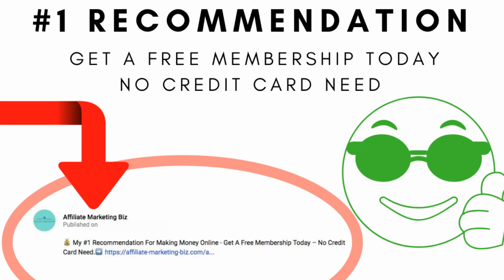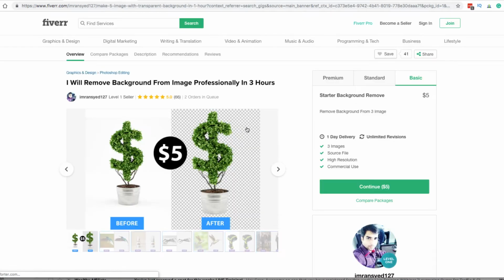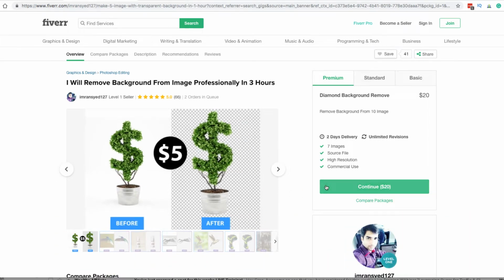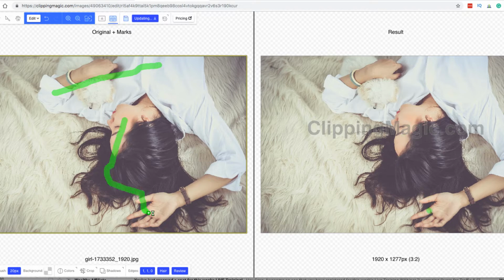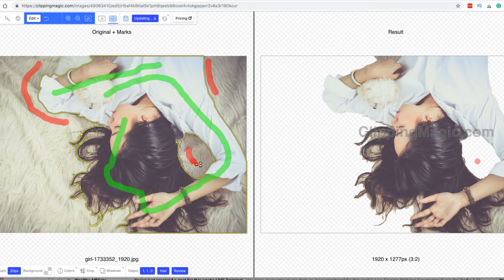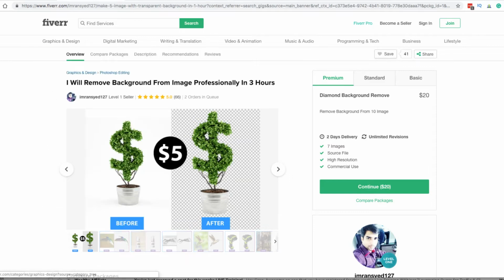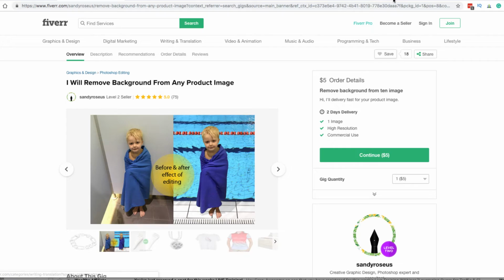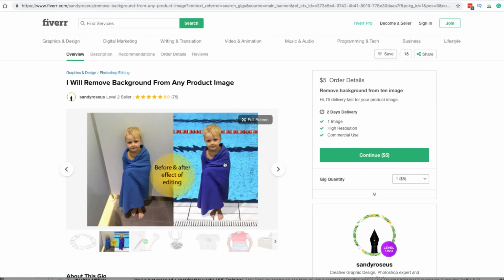$5 in 5 Minutes - Easy Online Job (WORLDWIDE) Make Money Drawing Lines On Photos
➥ 👌 Hey everyone, in today's video I show you How to Make Money Online Fast -  drawing lines on photos. You can make $5 in 5 minutes using Fiverr and software to remove backgrounds from images. It’s easy to work and people are willing to pay for it.

You will need to invest a little money to use the software but you can make that investment back in no time if your willing to take action.

And click on the link on the top of the video description to get a Free Membership to my #1 recommendation for earning a full-time income online.

Morning Motivational Video to Start Your Day (2019) Wake up Positive Add This To Your Morning Ritual ➡️